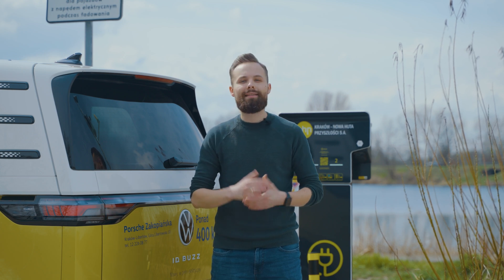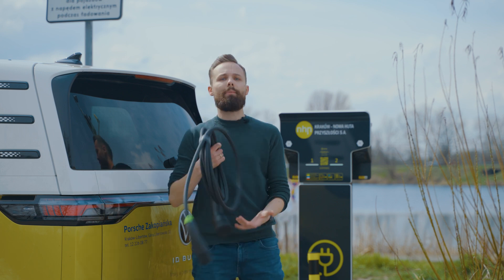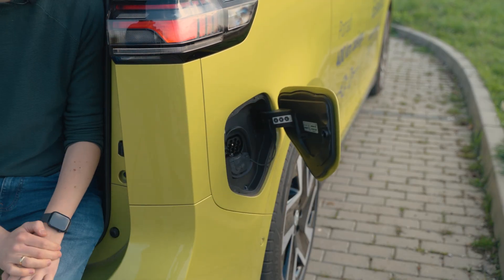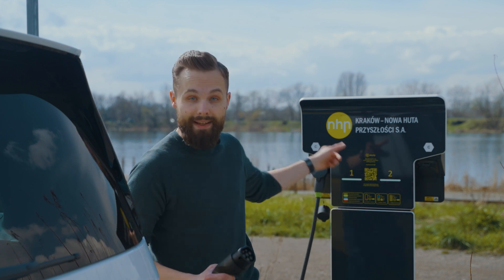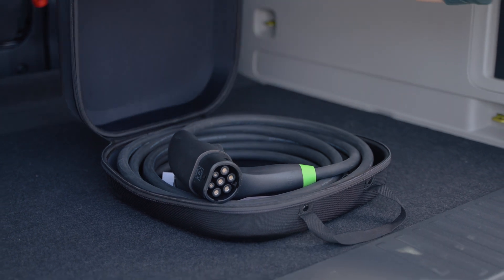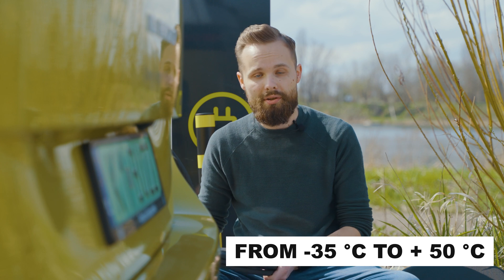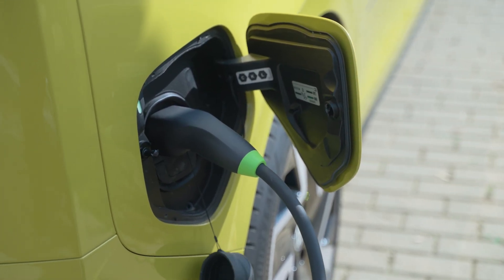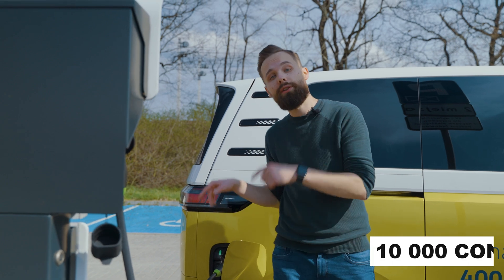The ONLY type 2 EV charging cable YOU NEED!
⚡ Snap is a Type 2 EV charging cable that is compatible with all electric vehicles, plug-in hybrids and charging stations in Europe. We developed it together with electric vehicle users, so we are sure that it is unique in its kind.

⚡ Thoroughly tested - full compliance with IEC 61851 and IEC 62196 standards confirmed by TÜV Rheinland. Dustproof & water-resistant - IP54. It's not just an ordinary cable but a product that we decided to make as ergonomic, durable and safe as possible.

⚡ Premium case included - Comes with a high-quality case to store the cable and other charging accessories. This will help organize space and avoid dirt inside your car. Made of durable and easy-to-clean materials.